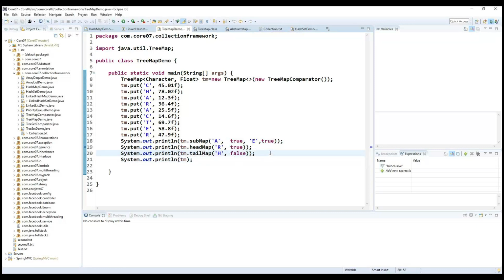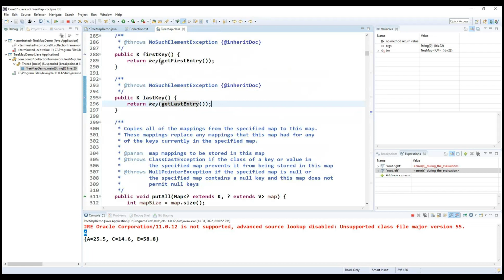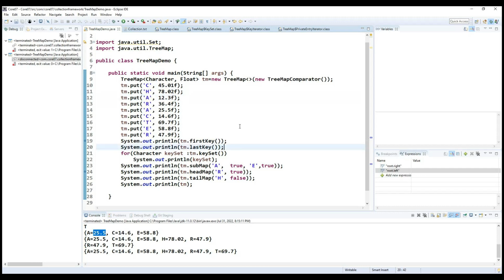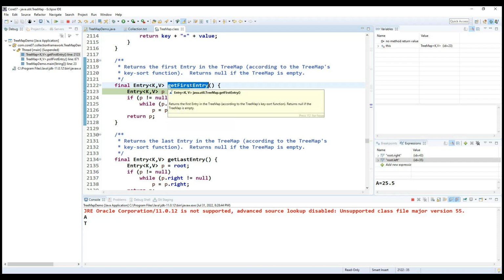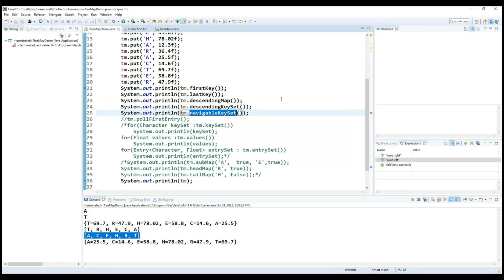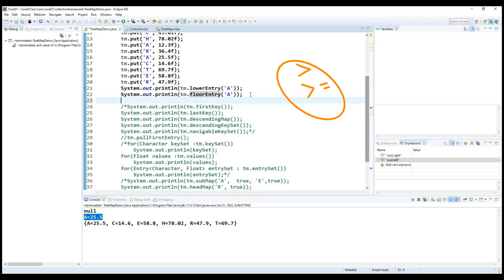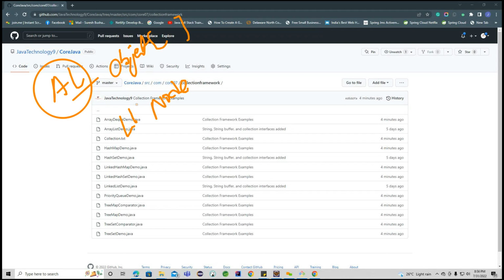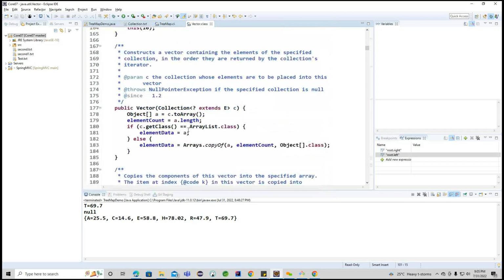Collection Framework part-16